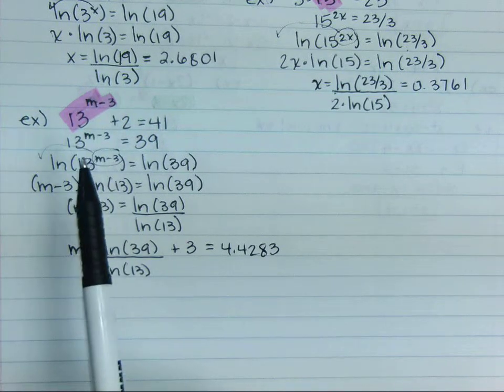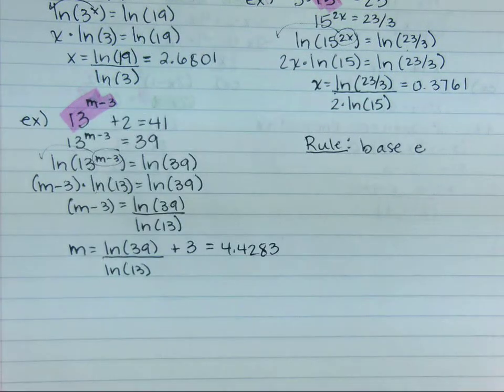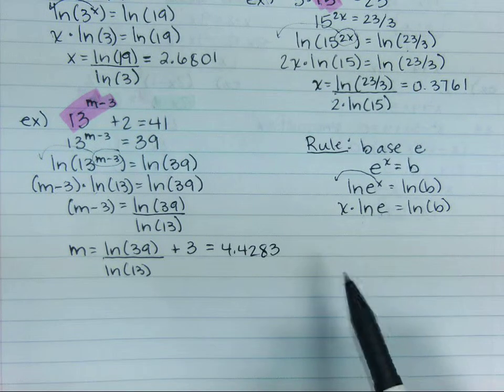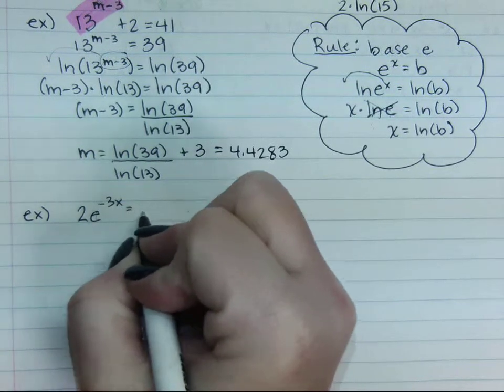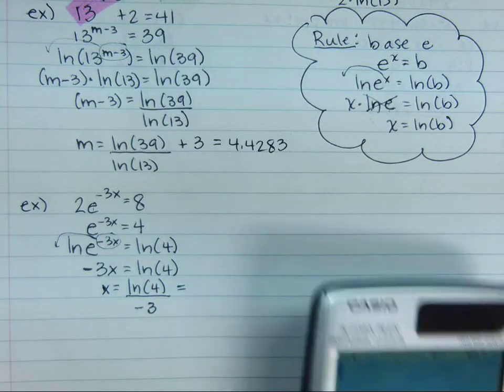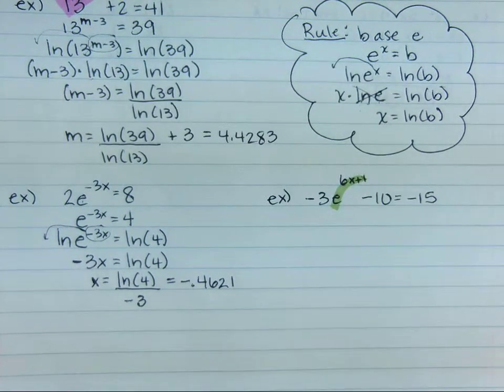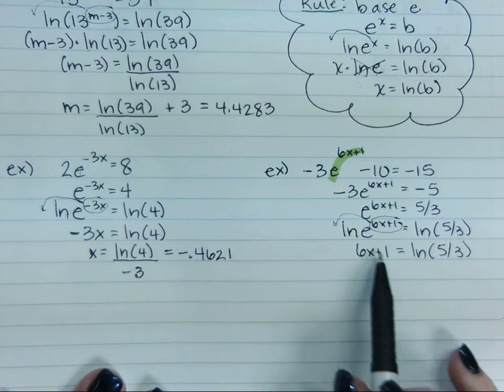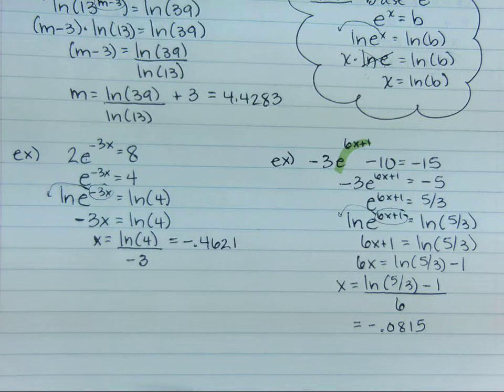Solving Exponential Functions USING LN with base e